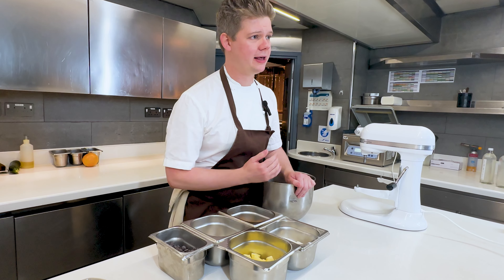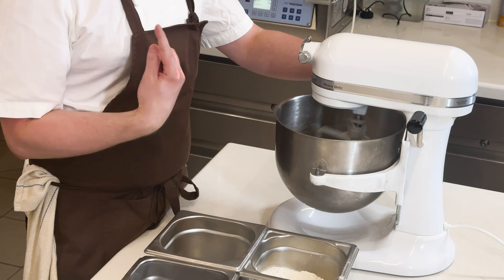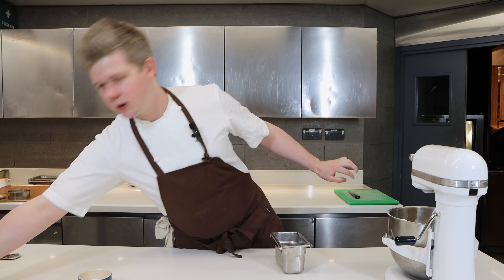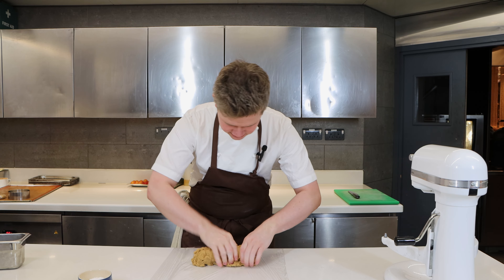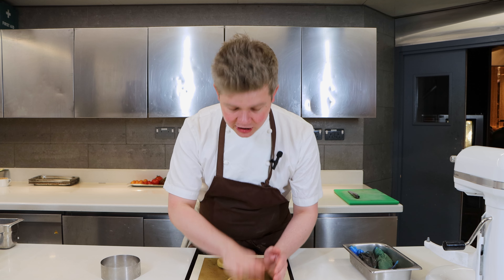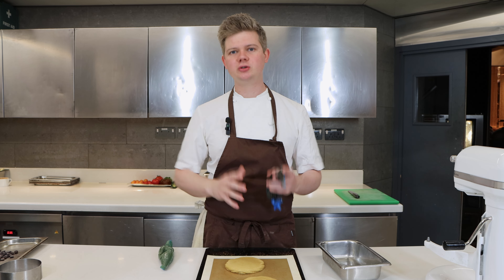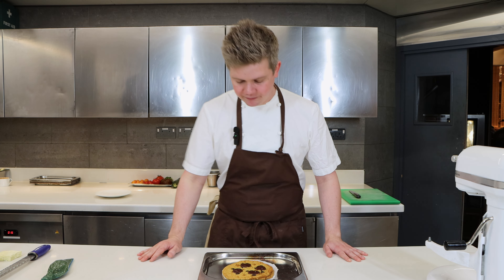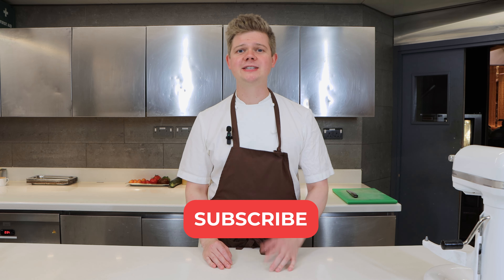Tom's Take On A Banana Chocolate Chip Cookie | The Grill by Tom Booton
Nothing beats a good choc chip cookie, especially after a full English breakfast! Join me in the kitchen of The Grill by Tom Booton to make our take on a Banana Chocolate Chip Cookie. Ideal to round off your breakfast or to grab and go as an indulgent snack throughout the day. You won't believe how these flavours blend. Happy baking!

Come visit us at The Grill for breakfast, and don't miss trying these cookies! They're a flavour bomb 🍪💥